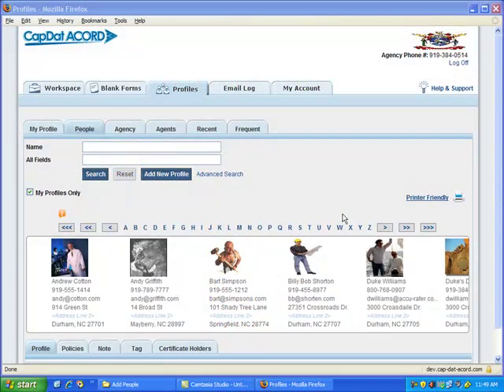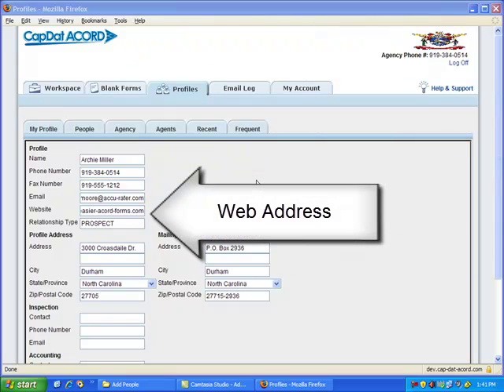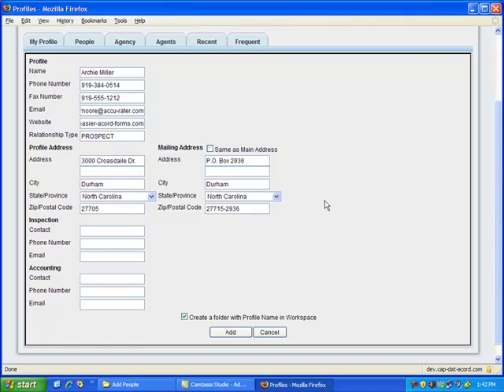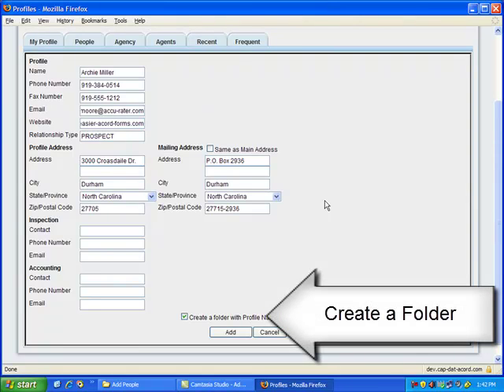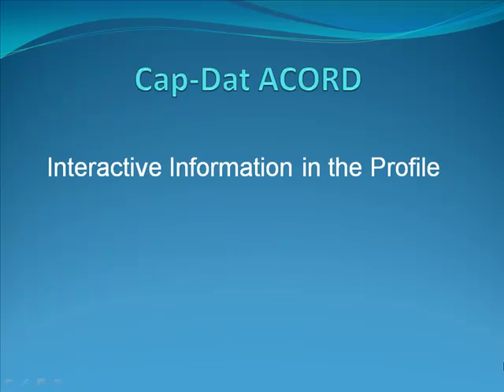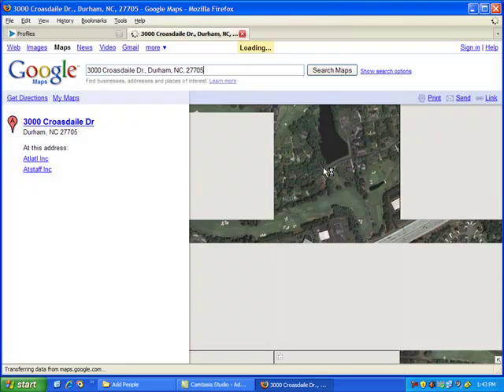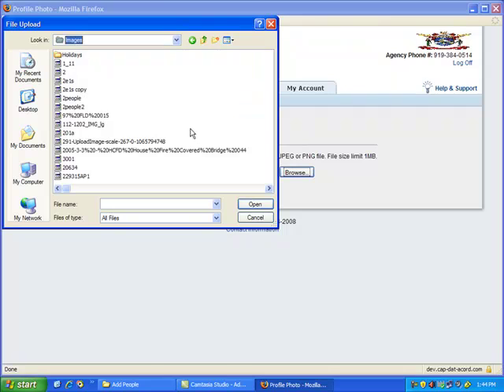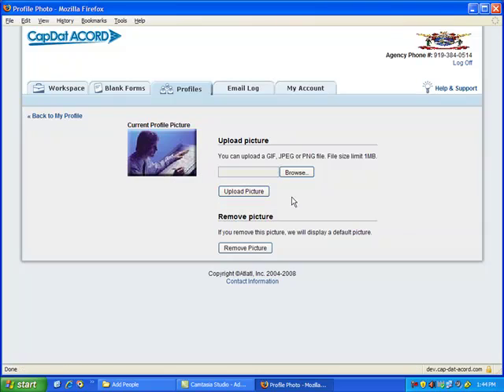Add People to Cap Dat ACORD Forms for Youtube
Learn how to add people to your Cap Dat ACORD forms service.